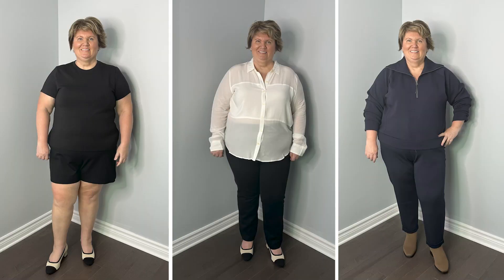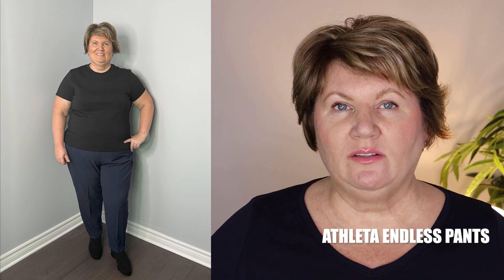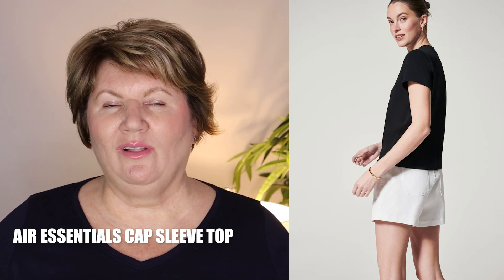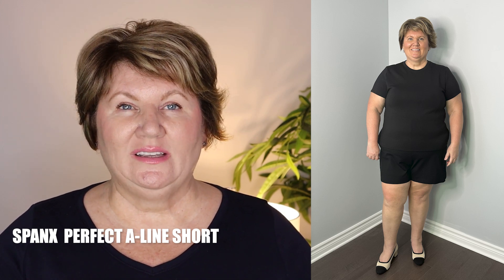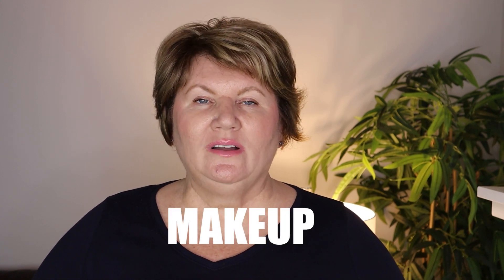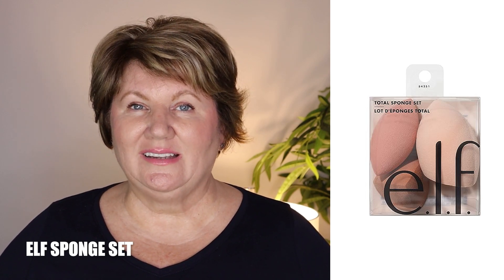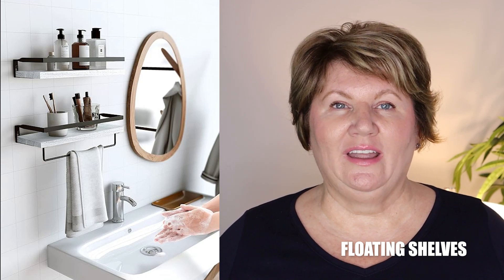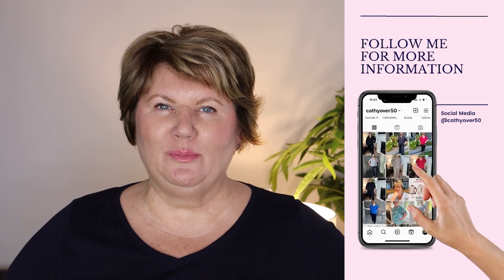Shopping Haul for Women over 50! (Spanx, Amazon, ELF Cosmetics, Home Decor)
Here's everything I bought this week, in this shopping haul for women over 50! My small haul includes some Spanx plus size clothes, Elf Cosmetics, some Amazon home decor and the Athleta Endless pants.

Top (2XP)
Tanzanite Earrings
Kendra Scott Bangle Bracelet

FASHION
Amazon White Tee (3X)
Athleta Endless Pants
Spanx Air Essentials Tapered Pants (Navy 2X)
Spanx Thinstincts Tank
Spanx Air Essentials Cap Sleeve Top
Spanx Low Maintenance Silk Button Down
Spanx The Perfect A-Line Short
The Drop Smocked Midi Dress (xxl)

MAKEUP
Elf Cosmetics Brow Serum
Elf HD Finishing Powder
Revlon Colorstay Eyeshadow (Crème Brulee)
Elf Sponge Set
Elf Putty Blush
Elf Putty Blush Brush
Elf Eyebrow Pencil
Rimmel London Lipstick (Sugar Plum)

HOME DECOR
Big Pumpkin (similar)
Floating Shelves
Runner Rug

Amazon US
Amazon Canada